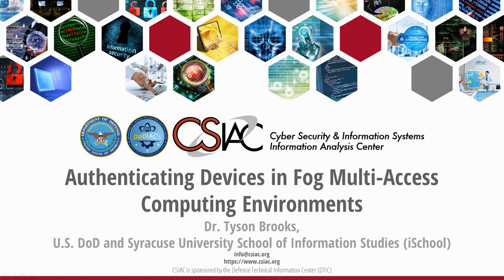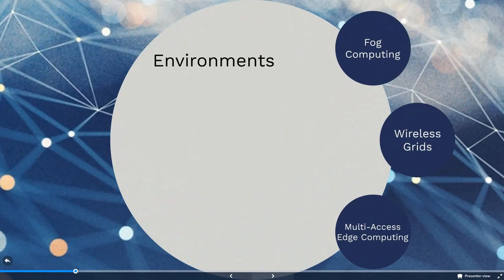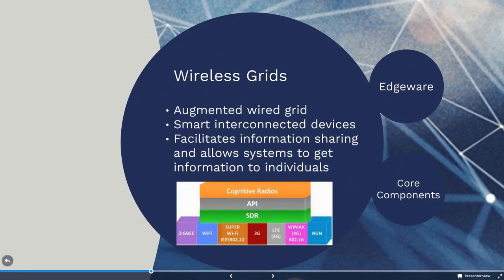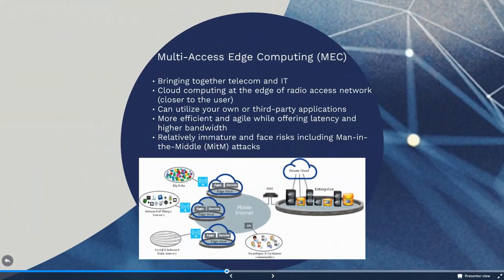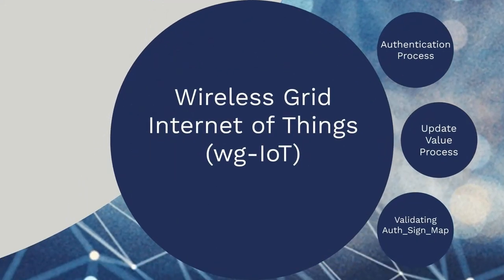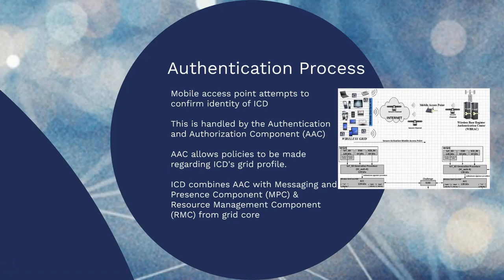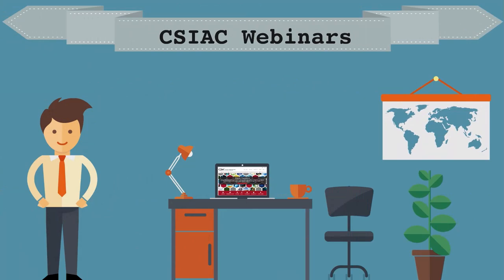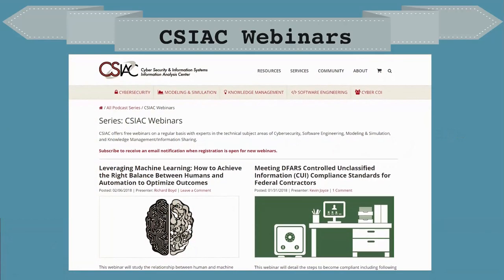The CSIAC Podcast - Authenticating Devices in Fog Multi-Access Computing Environments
The rapid growth of the Internet of Things (IoT), cloud computing, Fog computing, multi-access Edge computing and wireless grids has resulted in the widespread deployment of relatively immature technology. These technologies, which will primarily use fifth-generation (5G) wireless communication networks, are becoming popular because they can be deployed quickly with little infrastructure and lend themselves to environments utilizing numerous Internet Connected Devices (ICD). There are, however, many significant challenges faced by security designers, engineers and implementers of these networks in ensuring that the level of security afforded is appropriate. The authentication of smart ICDs to IoT networks is a critical mechanism for achieving security on these new information system platforms. This article identifies an authentication process required for these ICDs, which will need to prove their identity to authenticate to an IoT Fog multi-access Edge computing (fMEC) cloud network through a wireless grid authentication process. The proposed methodology, called wg-IoT, must include the integration of Fog computing, wireless grids and multi-access Edge computing clouds to support these new IoT architectures.